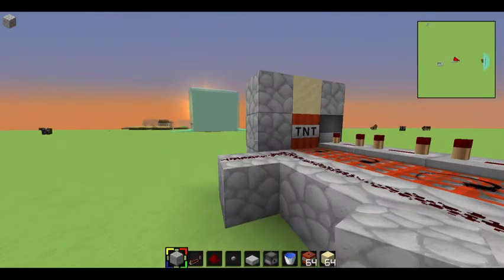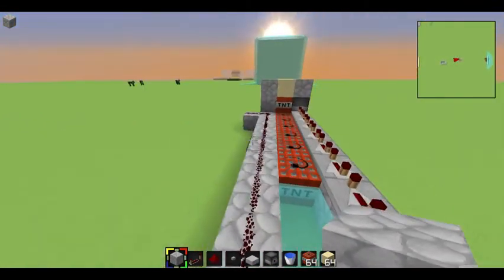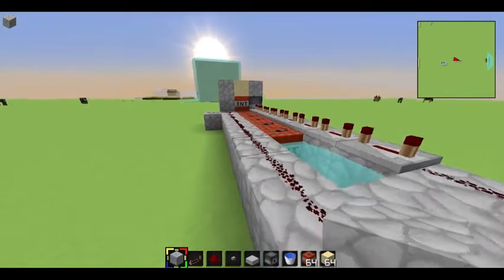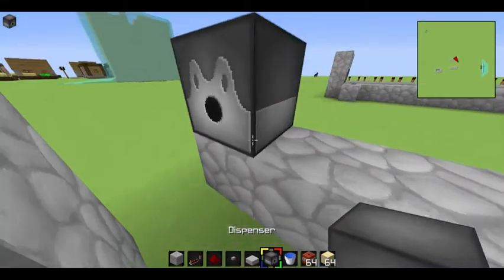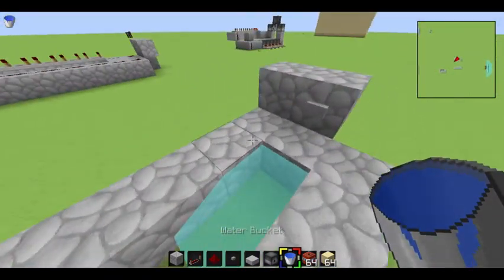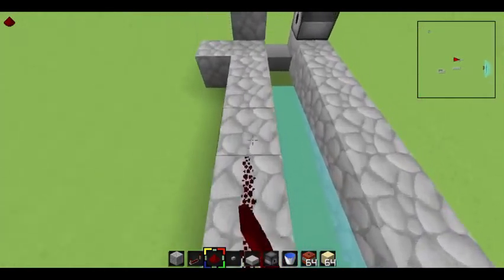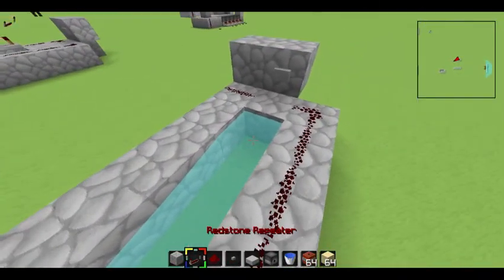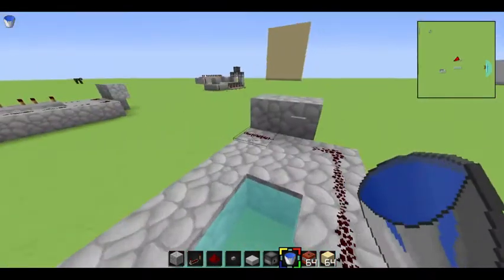PistonLess Hybrid Cannon